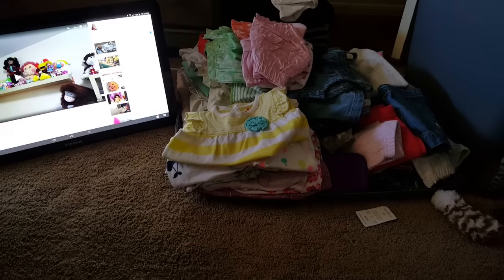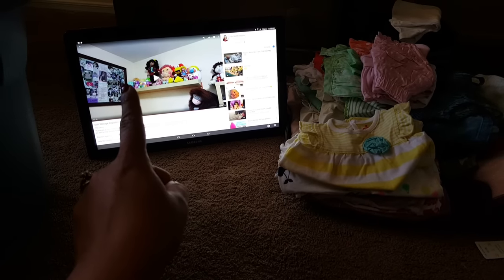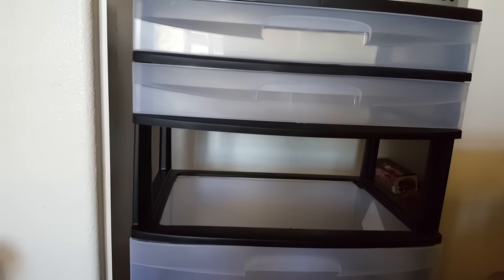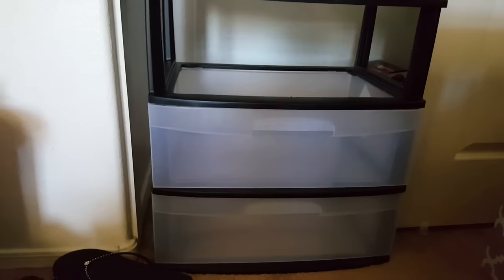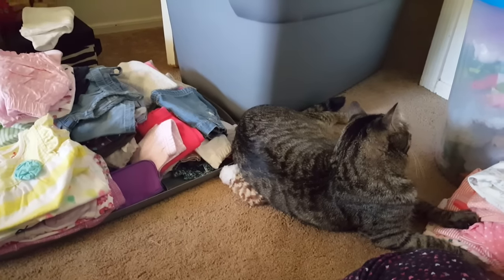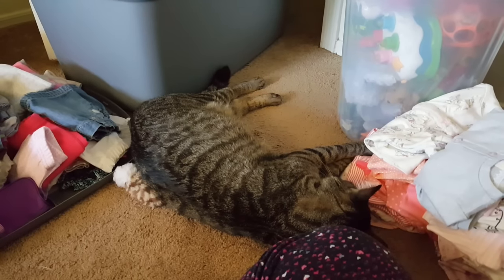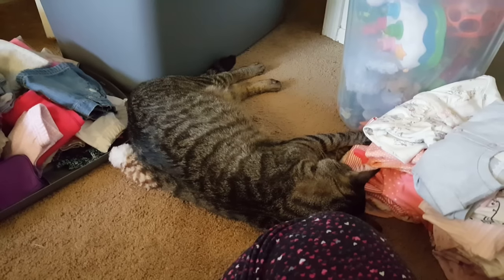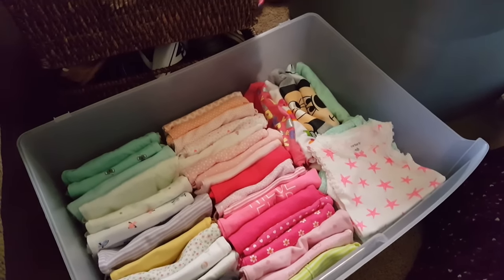Changes & Organizing Oh My !